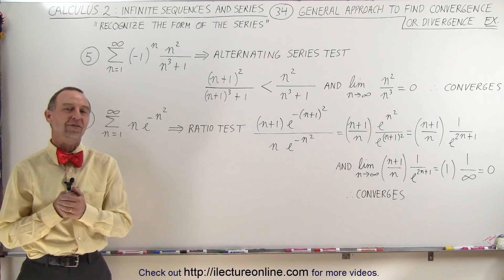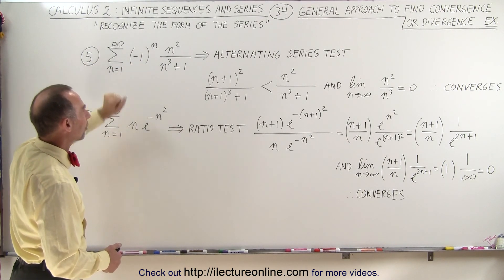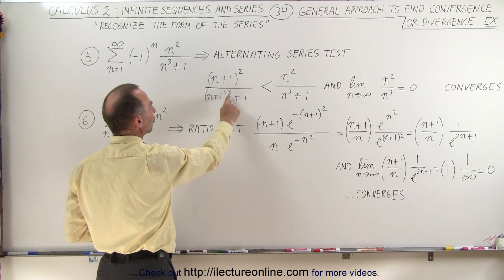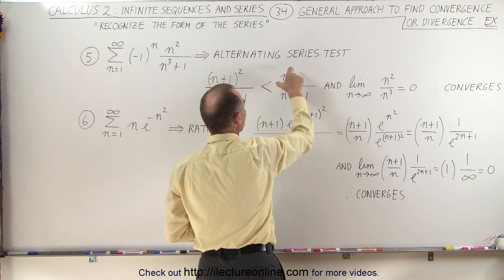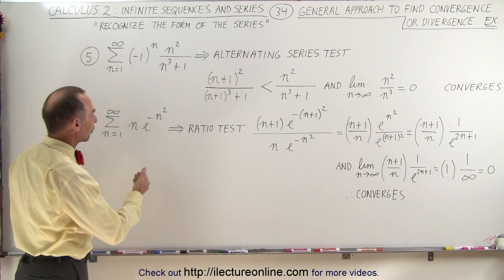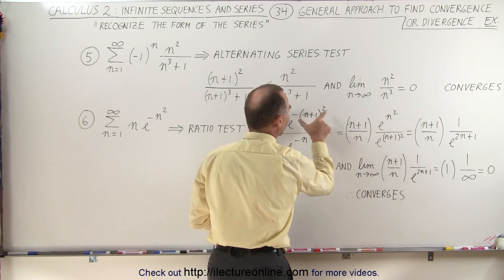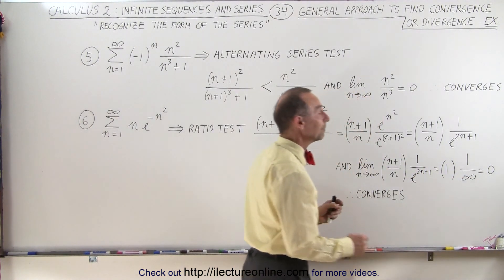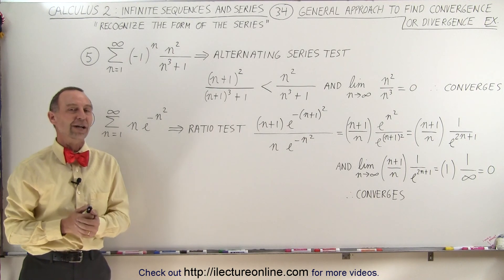Calculus 2: Infinite Sequences and Series (34 of 62) Finding Con- or Di-vergence: Ex. 2/3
In this video I will give example of methods 5, 6 of determining the convergence or divergence of an infinite series.